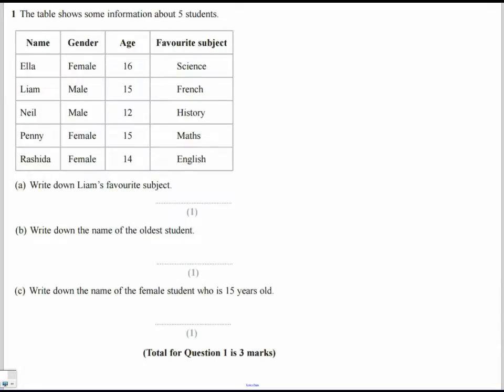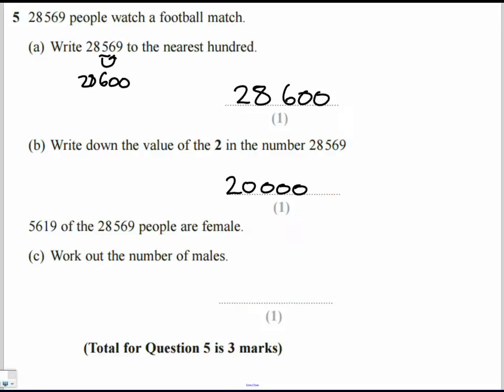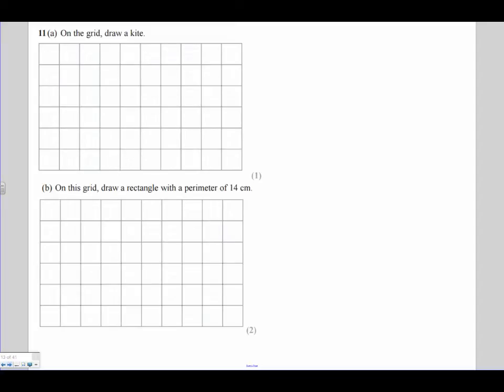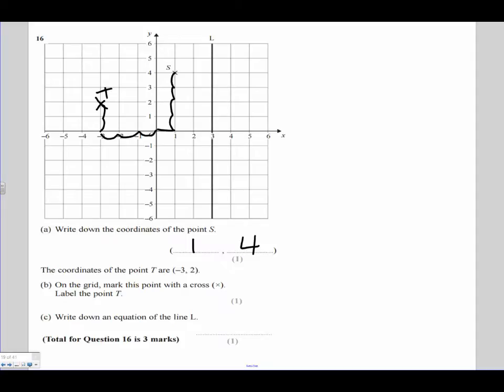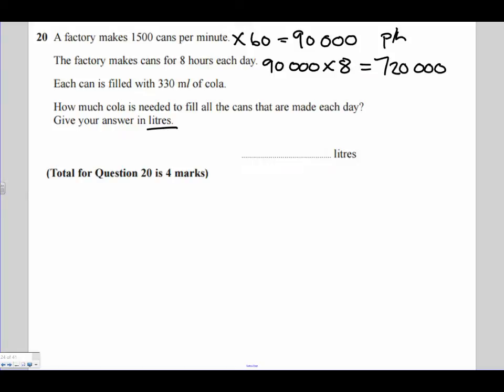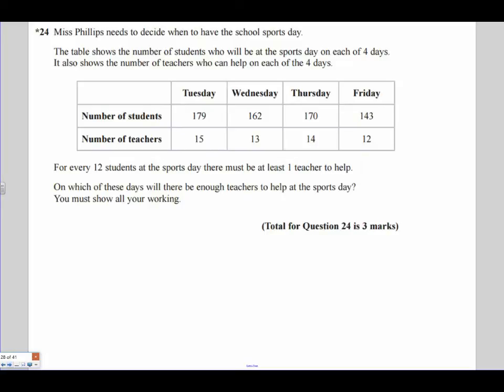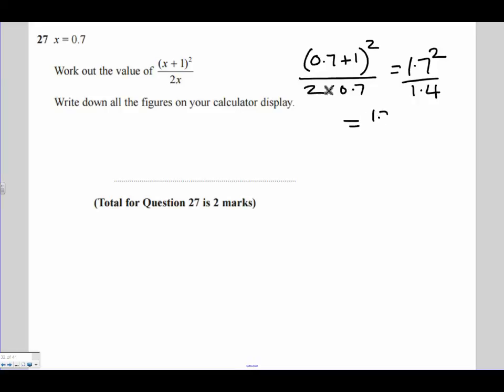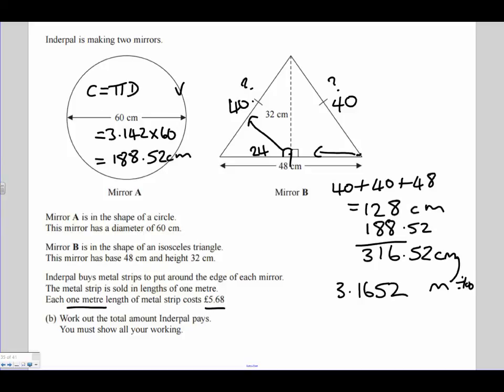Practice Paper 2 June 2014 (calculator)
Edexcel Foundation Maths GCSE Paper 2